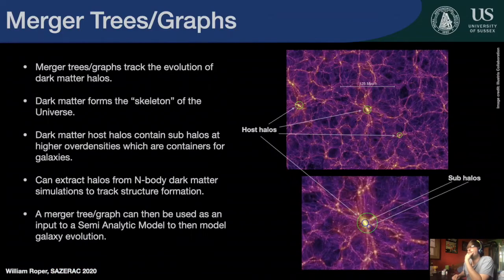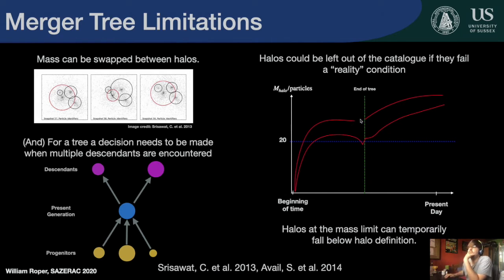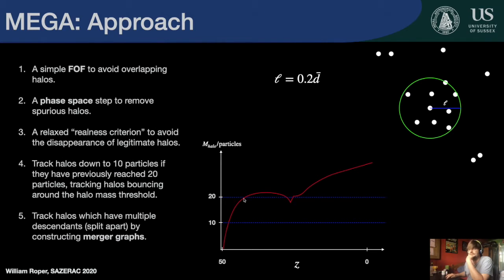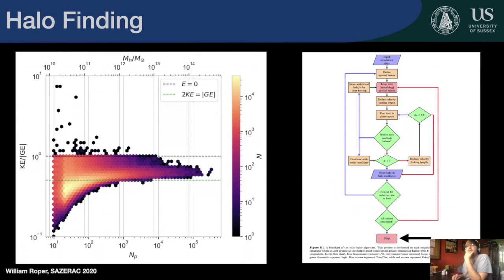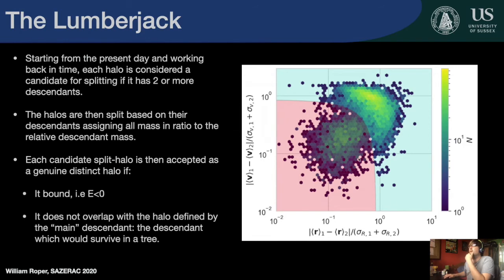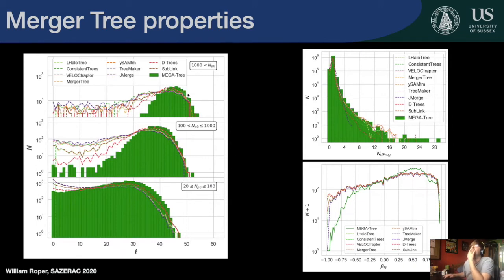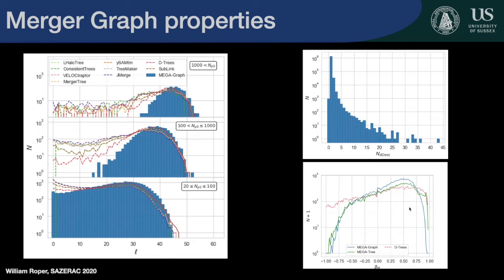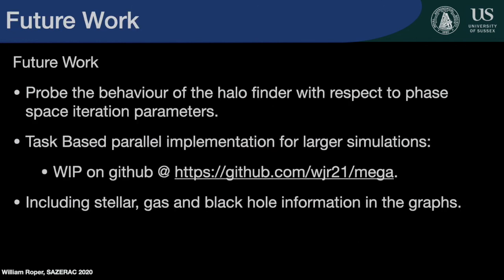SAZERAC2020 | MEGA: Robust Merger Graphs Of Structure Formation | Will Roper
When following the growth of structure in the Universe, we propose replacing merger trees with merger graphs, in which haloes can both merge and split into separate pieces. We show that this leads to smoother mass growth and eliminates catastrophic failures in which massive haloes have no progenitors or descendants. For those who prefer to stick with merger trees, we find that trees derived from our merger graphs have similar mass growth properties to previous methods, but again without catastrophic failures. For future galaxy formation modelling, two different density thresholds can be used to distinguish host haloes (extended galactic haloes, groups and clusters) from higher-density subhaloes: sites of galaxy formation.